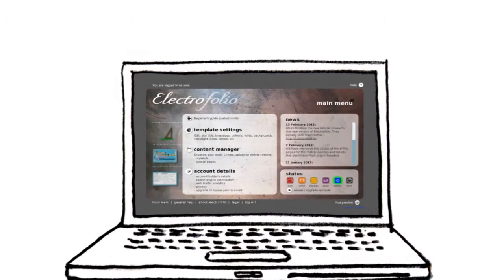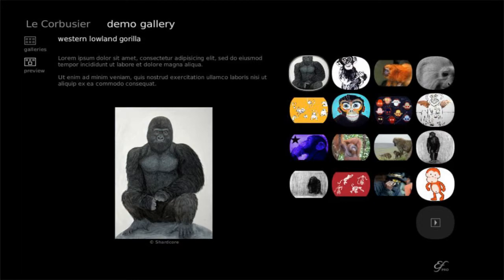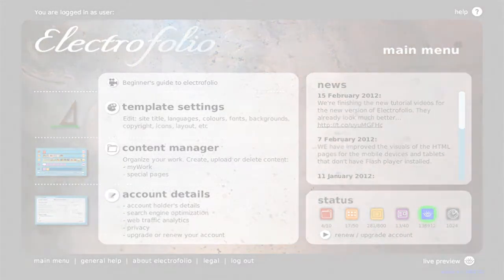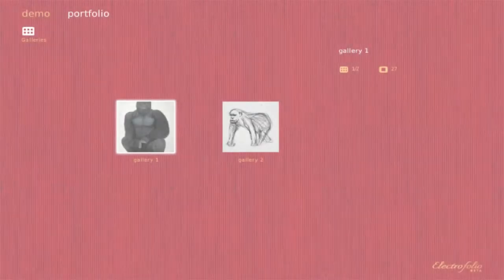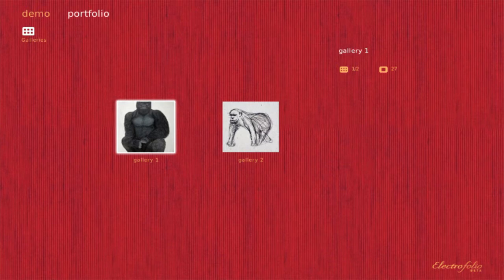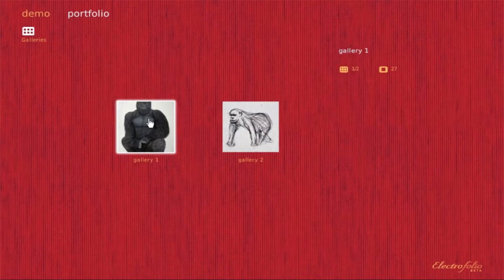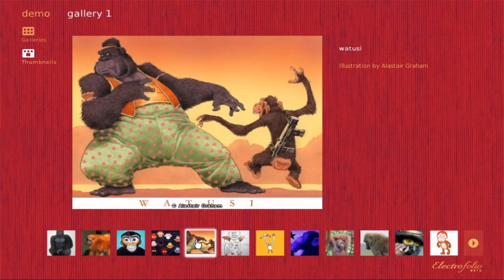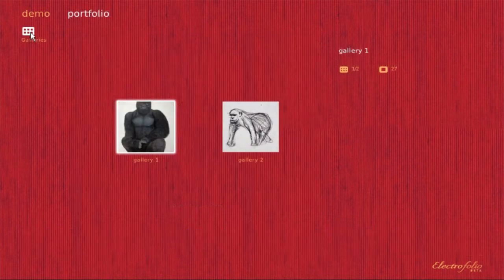Welcome to Electrofolio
Welcome to the Beginners Guide to Electrofolio!

Photographers, designers, artists, with Electrofolio you can easily create an online portfolio.

Well formatted pages is the best way of impressing your clients with your work . Have a go with us, Electrofolio

Contents:
- Introduction to Electrofolio's Editor
- How electrofolio works
- Explanation of MyWork